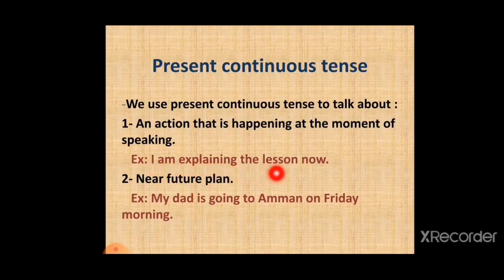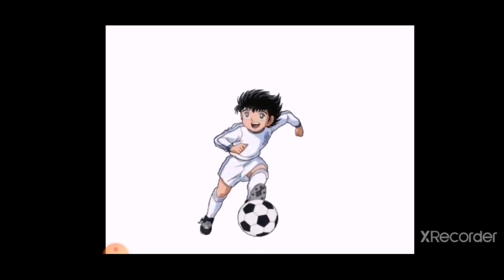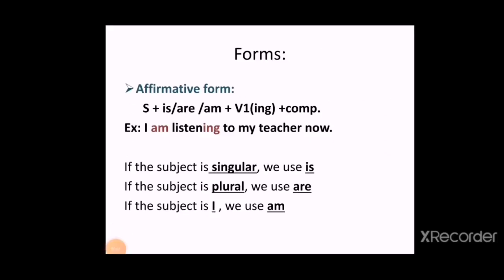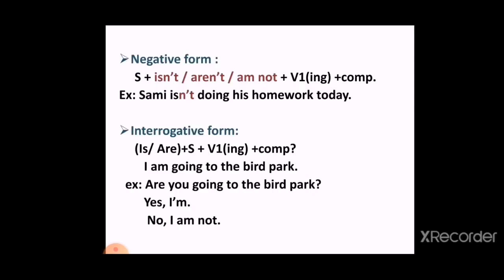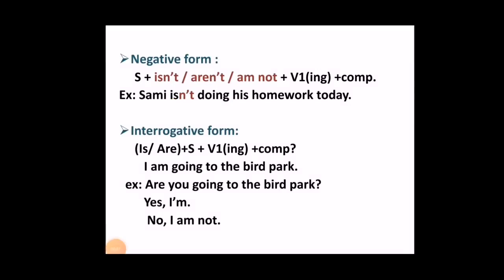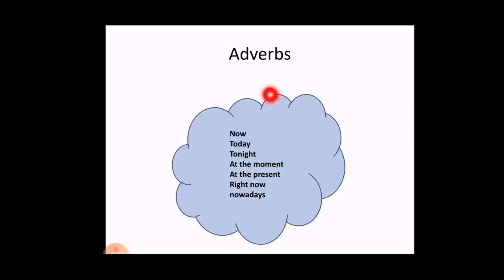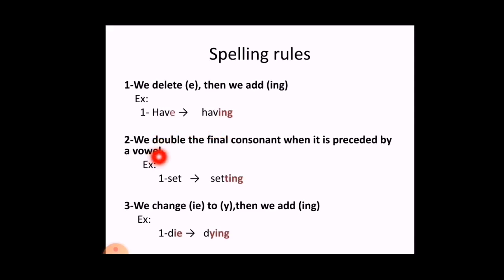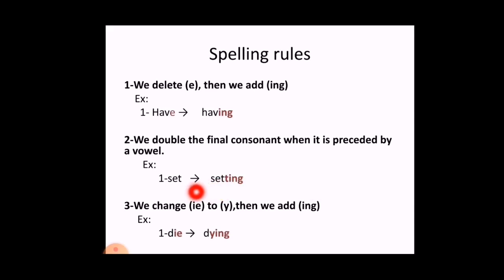6th grade / Grammar (present continuous tense) Unit 5